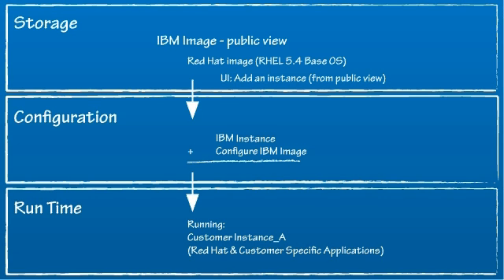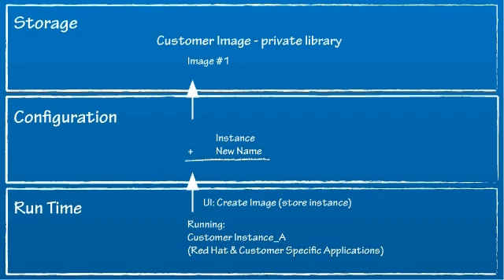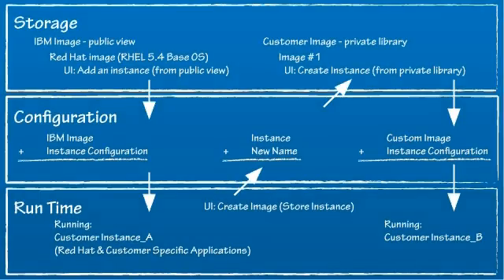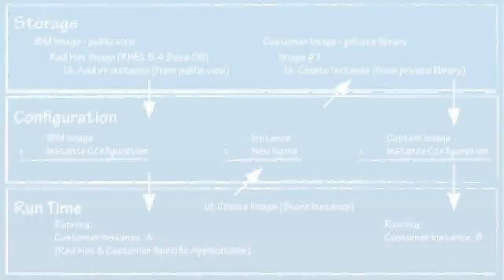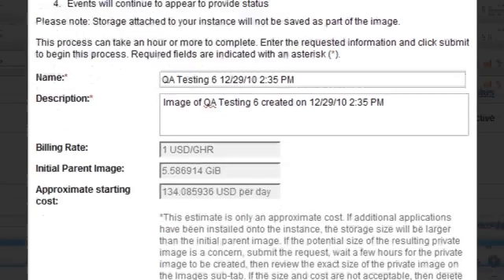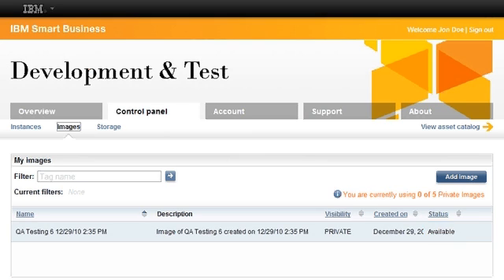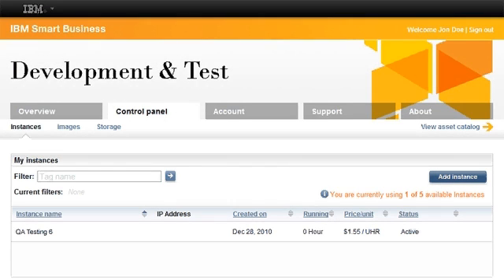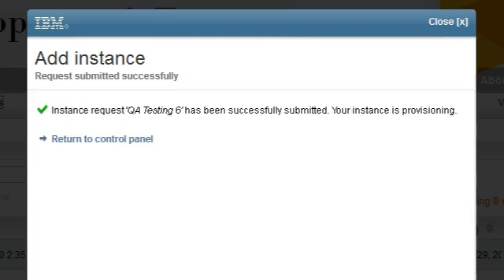Demo #5 - Image Creation and Instance Creation - IBM Dev and Test Cloud, v1.3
This video demonstrates how to choose an image with the operating system and the applications they need. Then, the administrator can install their own applications, and configure the virtual environment just as they require it. Once established, the administrator has the option to save the fully configured virtual environment (the instance) as a private image.

Once saved, the private image can be deployed as running instances (aka, virtual machines). Once saved as a public image, the running instance can be deployed hours, weeks, or months later. From an instance the administrator can deploy one instance or hundreds of instances depending upon the needs of the business.